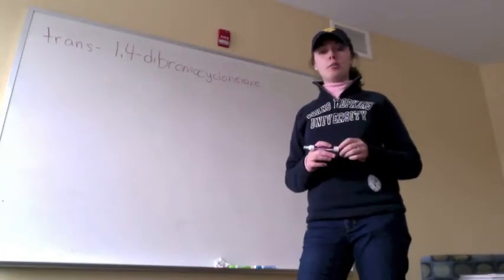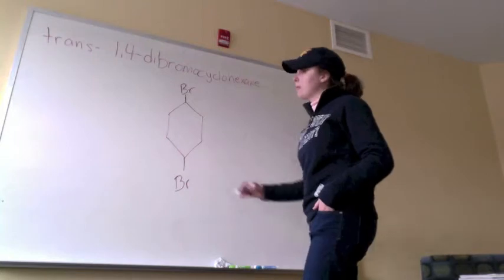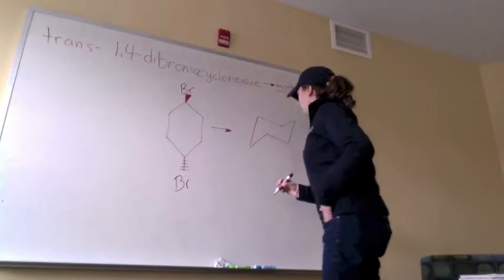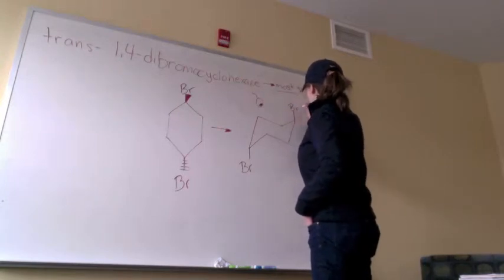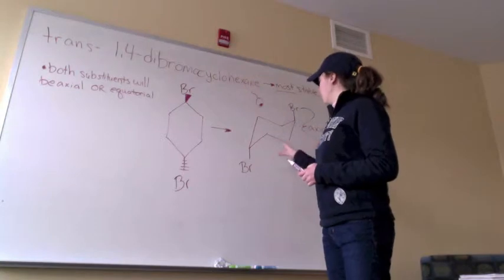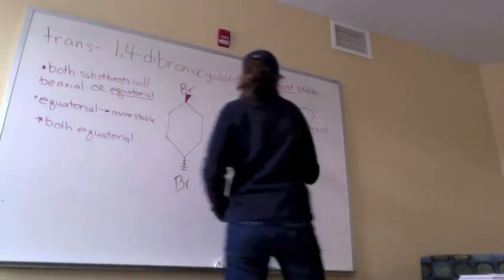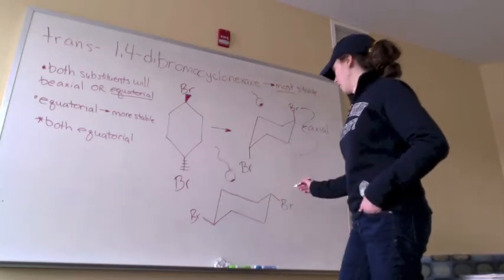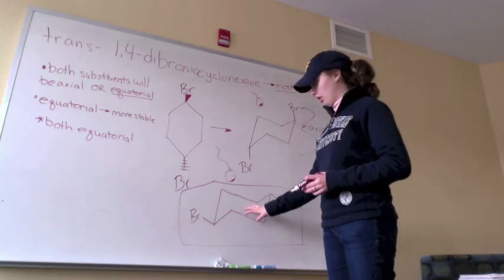Lindsey Tutoring video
Organic chemistry example determining most stable conformation of trans-1,2-dibromocyclohexane.